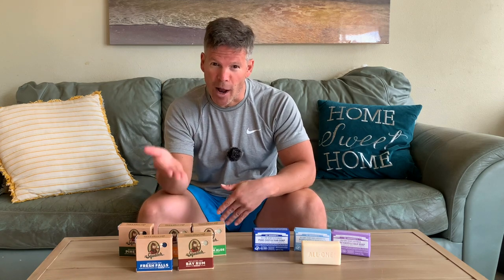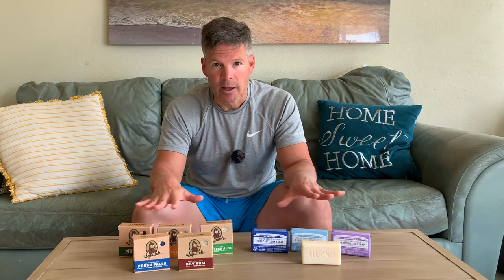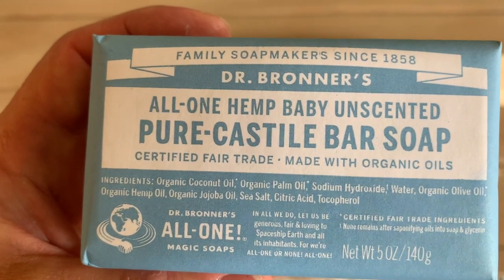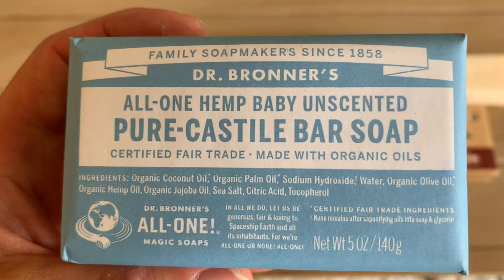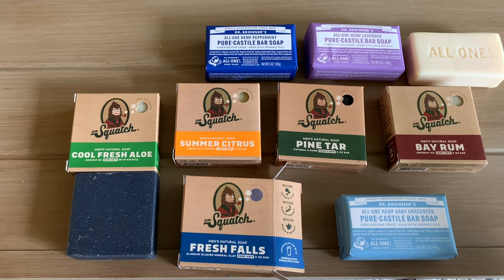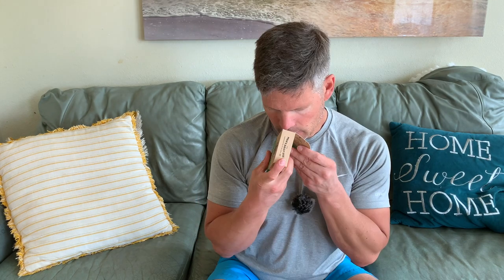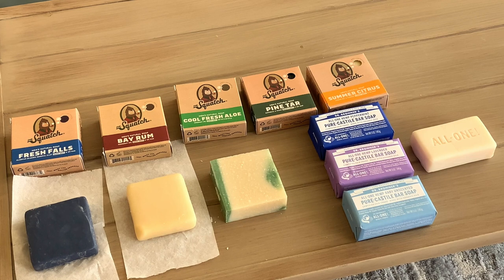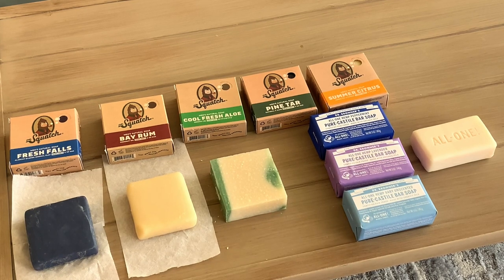Dr Bronner's VS Dr Squatch Bar Soaps Review And Comparison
You can get Dr. Bronner's and Dr. Squatch bar soaps HERE:
Squatch:
paid links
3 Bar Variety Pack
3 Bar Variety Pack
2 Pack
10 Soap Bar Pack
Bronner's:
multiple options for Bronner's Soaps
6 Pack
1 Bar Soap
3 Pack
12 Pack

In this Dr. Squatch bar soap versus Dr. Bronner's bar soap review, I compare these 2 natural bar soaps head to head and tell you which bar soap brand I prefer. I also got feedback from my family about their favorite Dr. Squatch bar soap scents and I share that here too.

I've been using Dr. Bronner's bar soaps for up to 20 years. I say up to, because I started out using their bottled castile soaps close to 20 years ago and I can't remember when I first tried their bar soaps. One way or another, I'm a big fan of Dr. Bronner's and when I started this review, I felt that Dr. Bronner's had the best organic soap. (Spoiler alert! I still think Dr. Bronner's makes the best organic soap.)

I would consider myself an organic soap connoisseur, considering I've tried so many of them.

Up until recently I had never considered trying Dr. Squatch soap because I didn't think the ingredients would be great. Recently my son started using Dr. Squatch soap and I asked him where he got it. I learned my nephew had been using Squatch soaps and he'd given a bar to my son.

Because I like my kids to use body care products with high quality ingredients, I decided to look into Dr. Squatch to see what kind of ingredient standards they had. I was pleasantly surprised to find out Dr. Squatch had good quality ingredients and decided to try it out and compare it to Dr. Bronner's. That's how we got here to this Bronner vs Squatch soaps review.

I gave the Dr. Squatch soaps a 5 day test with my whole family and I used the Squatch soaps exclusively. I used them for my face and body, and I feel pretty good about them. The downside is, I think my skin was slightly drier after 5 days than I'm used to it being using Dr. Bronner's.

I was curious to see how long a bar of Dr. Squatch soap would last, because I was reading reviews and some of the reviewers said Squatch soaps didn't last long. Based upon how much Squatch soap our family of 5 used over 5 days, I'd say a bar could last up to 50 days, but to be conservative, I'd say you could easily get 30 days out of a bar with just one person using it. Too make it last, don't leave it where it gets soaked every time you take a shower.

The bottom line is, I like Dr. Squatch and Dr. Bronner's soaps. I still think Dr. Bronner's makes the best natural bar soaps, but I feel good about using either brand, because they both have high quality natural ingredient standards.

I hope my Squatch VS Bronner's bar soaps review and comparison gives you some good insight into which soap might be a better choice for you.

Would you like to help me keep putting out good content for you?

Have you tried Dr. Bronner's and Dr. Squatch bar soaps? If so, which soap do you prefer and why? Please share with us in the comments section.